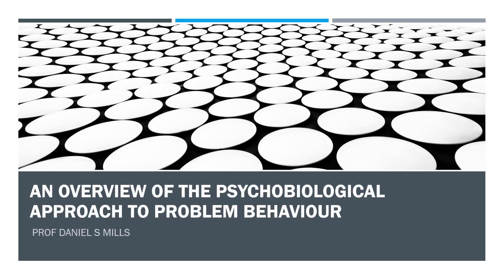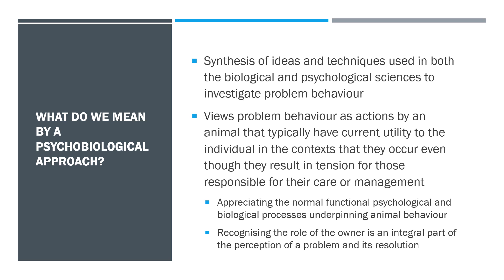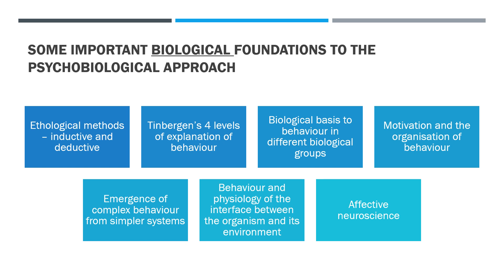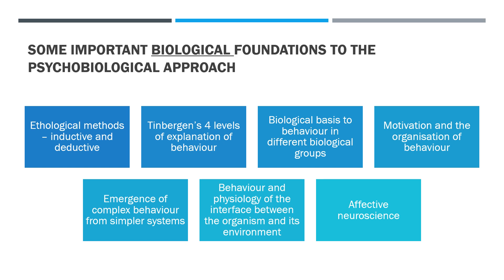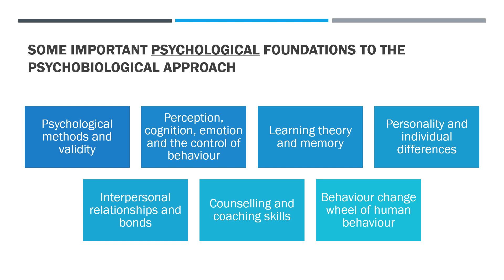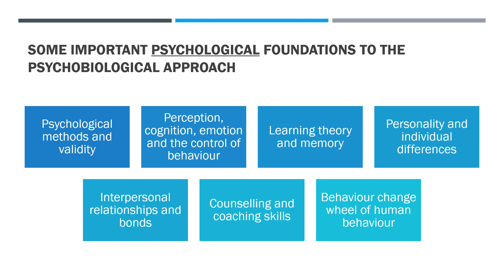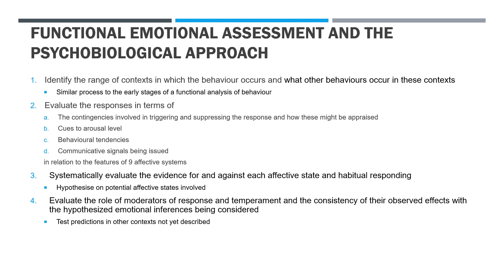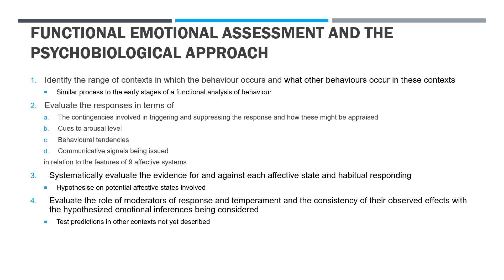The psychobiological approach to problem behaviour - an overview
Back at the First International Veterinary Behaviour Meeting in 1997 (Proceedings can be accessed I argued we need a more psychobiological approach to the discipline of clinical animal behaviour.
I have spent much of the last 25 years trying to do just that- build a more rigorous scientific approach to the analysis of problem behaviour.
I am often asked what "a psychobiological approach" means and in particular the approach we have developed at Lincoln. This video (which I recently developed for our students, so excuse any cross reference to other resources that you may not have seen) gives a short introduction to the topic.
Th psychobiological approach is not a radical new idea, but rather a synthesis of the best of other approaches, in order to address recognised weaknesses. It puts an understanding of behaviour within a strong evolutionary biological and psychological framework (hence the term psychobiological). It emphasises the need to distinguish the objective from the subjective and the physical from the inferred. The approach we have developed at Lincoln provides a systematic framework This is what we teach our students on the MSc (details I share this simply in the hope that it will increase awareness and thought about how we analyse the "causes" of behaviour.